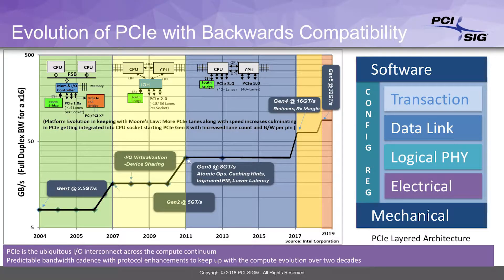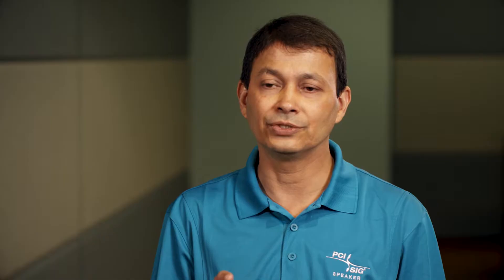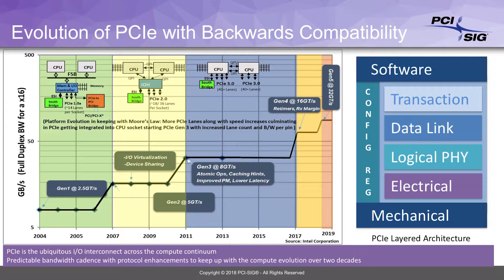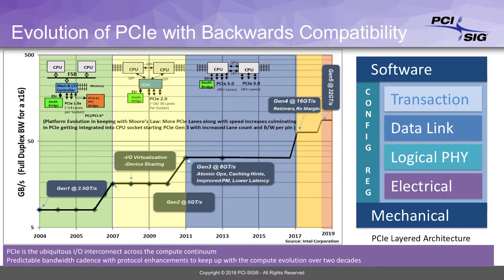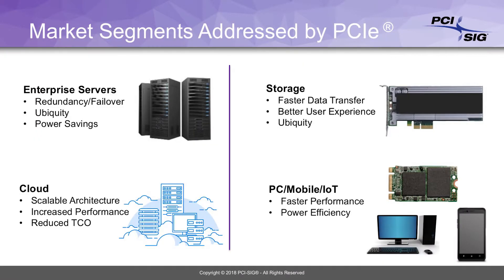PCI Express Technology Overview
PCI-SIG Board Member Debendra Das Sharma provides an overview of PCI Express technology.